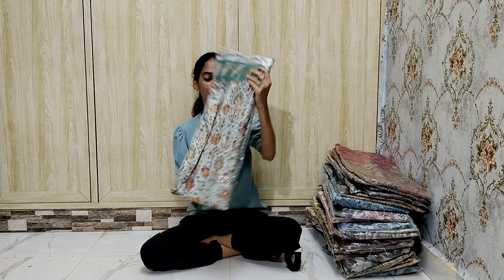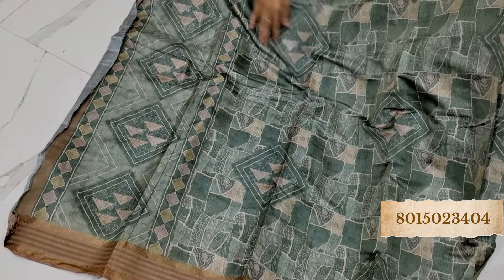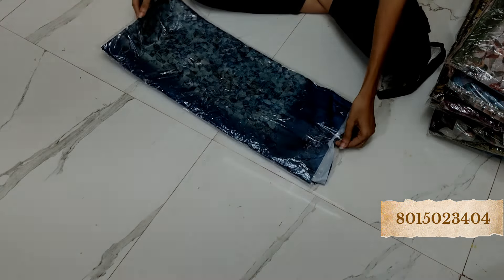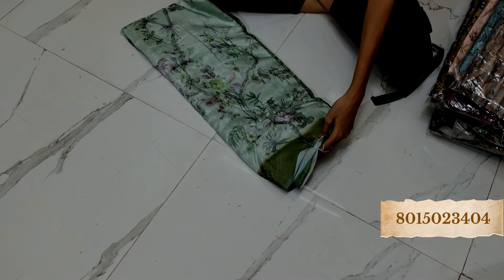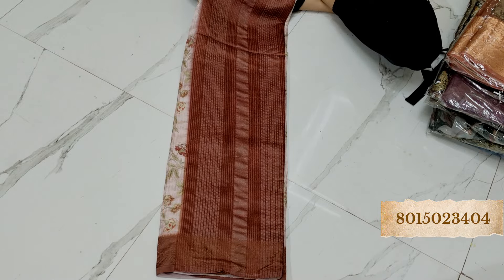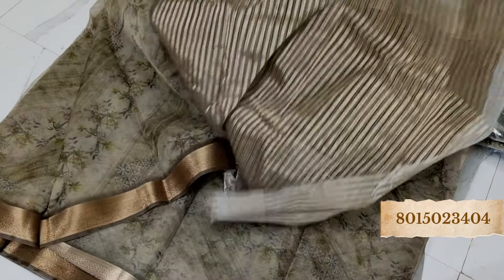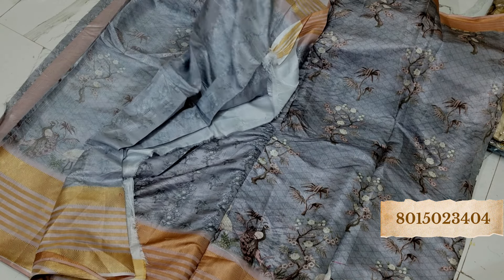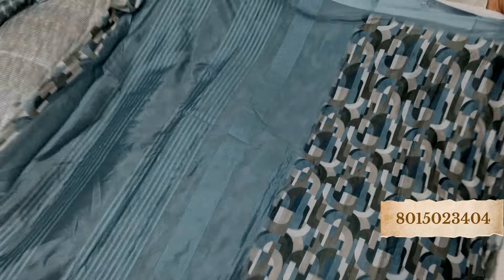Imported Sarees at Just Rs.650/- 😍🔥 Dhupian silk and Organza silk 💥 Amazing quality ‼️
Imported Sarees at a super affordable rate for resellers and small business owners

Lott items for work from home women
start your business today